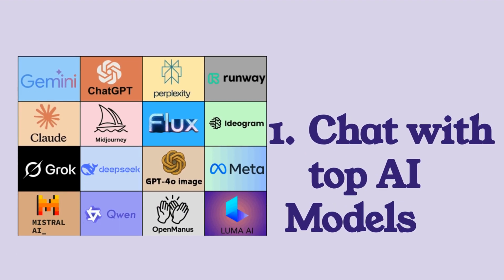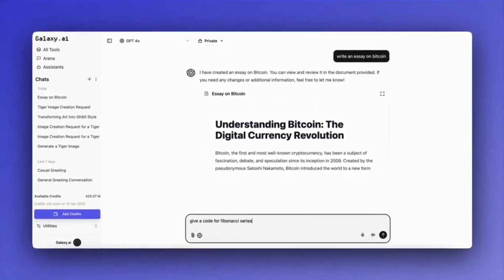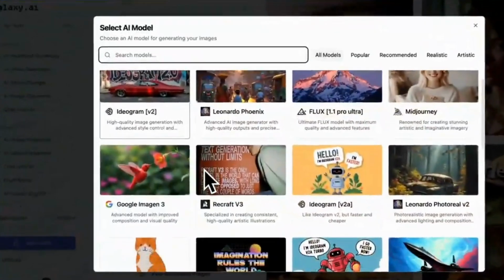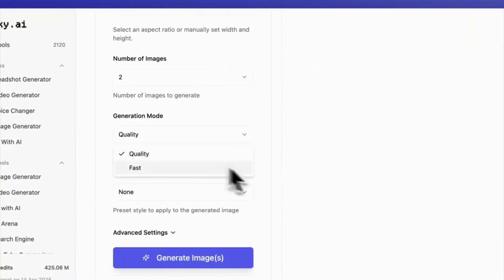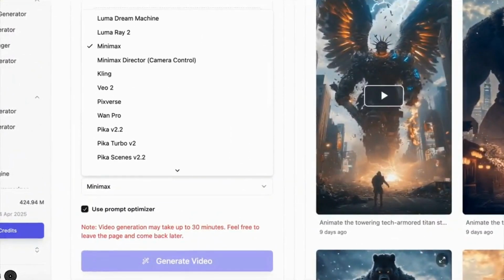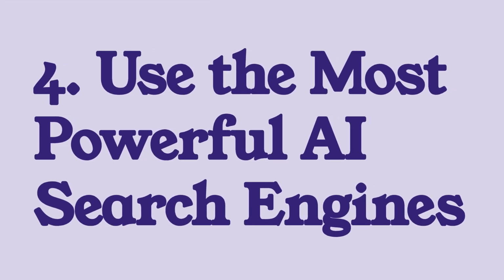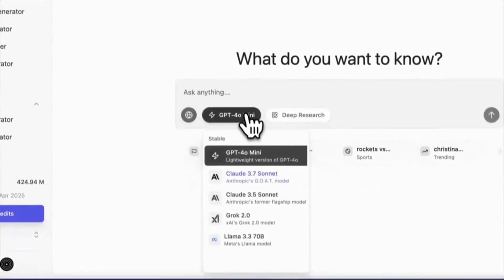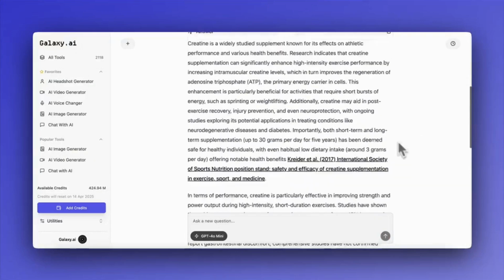Galaxy AI Tutorial: The App Store of AI Tools!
In this Galaxy AI Tutorial, I’ll show you how to unlock the power of the App Store of AI Tools, where you can access over 2,000+ AI tools for text, image, video, code, and academic tasks—all in one seamless platform. With Galaxy AI, you get instant access to industry leaders like ChatGPT 4.5, Claude 3.7, Midjourney, DeepSeek-R1, Perplexity, Runway, Minimax, Flux, Luma, and Kling, making it the ultimate toolbox for creators, researchers, developers, and marketers. Whether you’re a content creator or a productivity seeker, this tutorial will help you master Galaxy, the all-in-one hub transforming how we use AI daily.

🎯 Best AI Tools [2025 ULTIMATE GUIDE]

🤖 Try These Other AI Tools for Content Creators